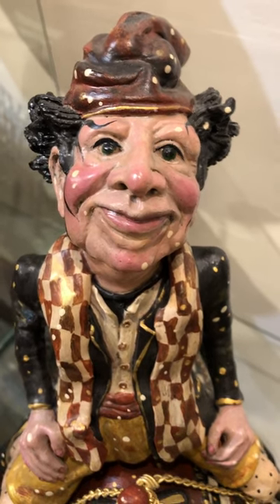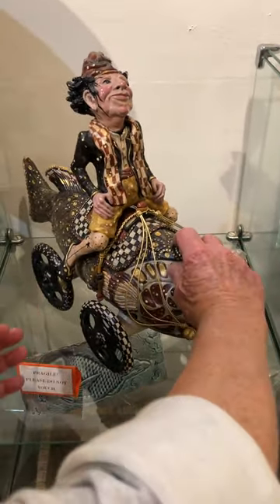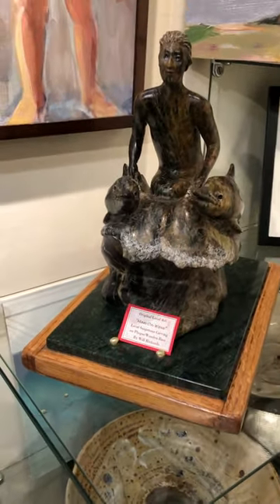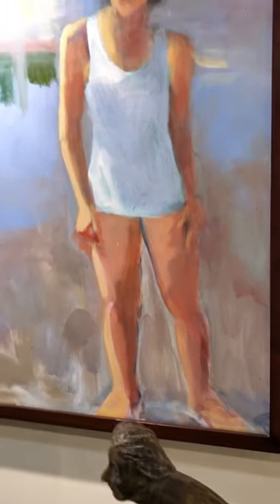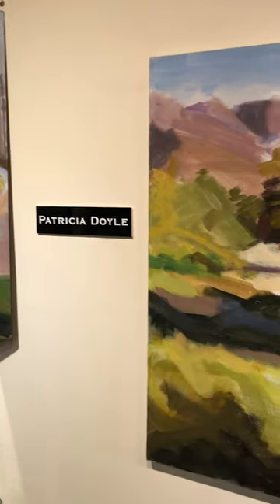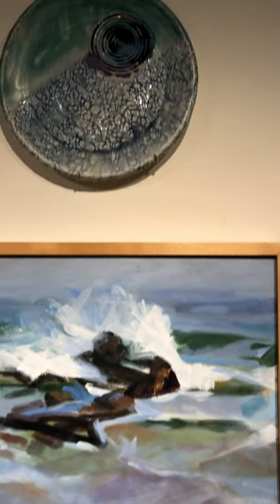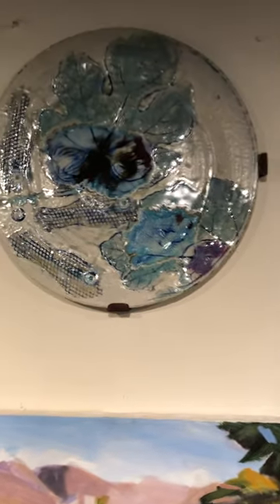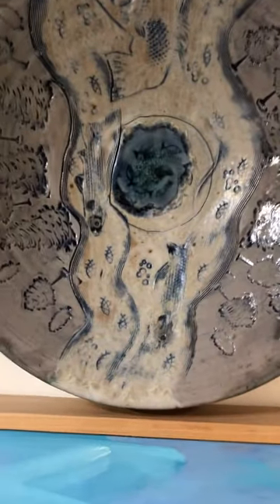Afishinados Gallery Walk Thru 6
Enjoy a walk thru of the some really sophisticated ceramic sculpture and fine paintings along the back wall of the gallery on this walk thru.  The paintings are done by Patricia Doyle, Karen's Mom.  So now you now where all that artistic talent started.  Enjoy!